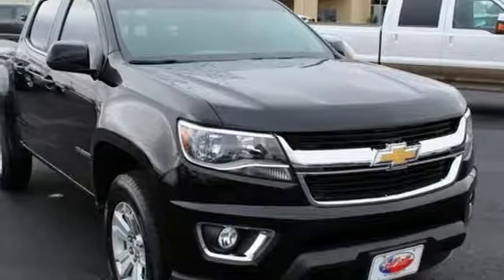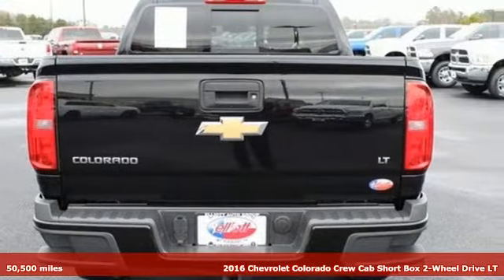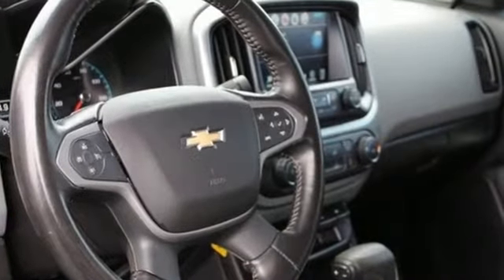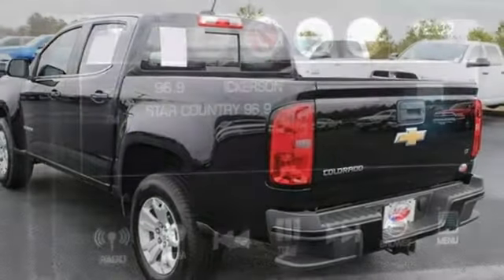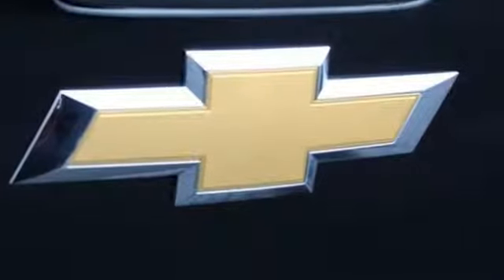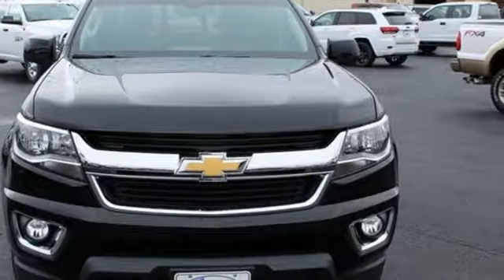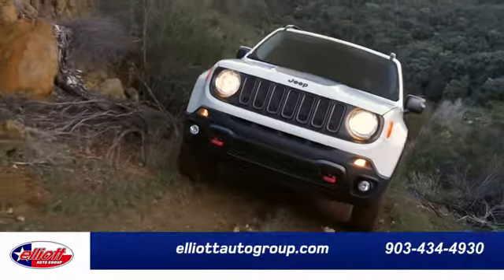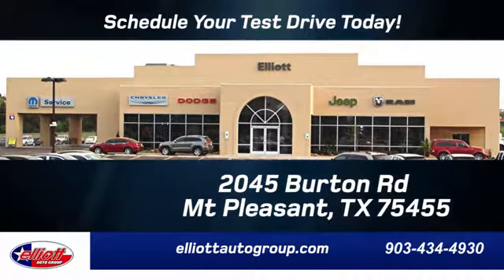Used 2016 Chevrolet Colorado Mt Pleasant TX Sulphur Springs, TX F6849A - SOLD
Year: 2016
Make: Chevrolet
Model: Colorado
Trim: LT
Engine: 3.6L V6 DGI DOHC VVT
Transmission: 6-Speed Automatic
Color: Black
Interior: jet black dark ash
Mileage: 50500
Stock #: F6849A
VIN: 1GCGSCE34G1372586

Address:
2045 Burton Rd.